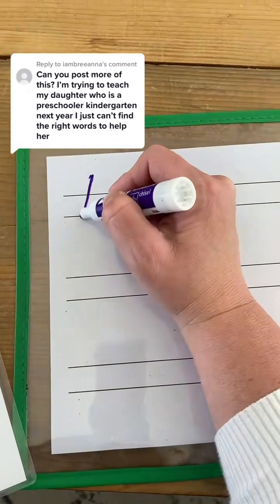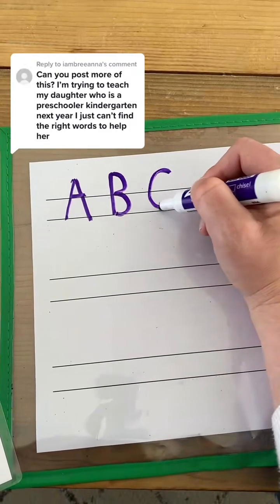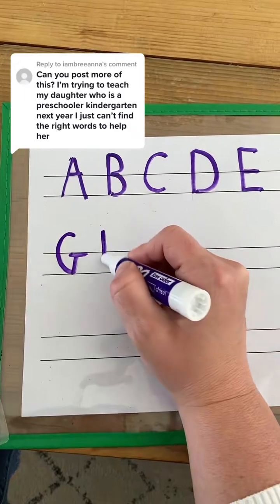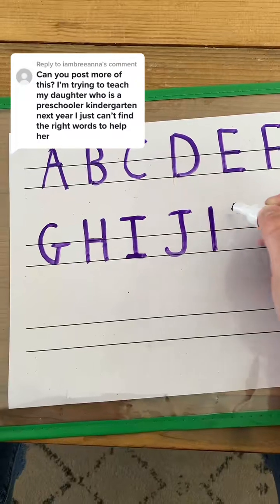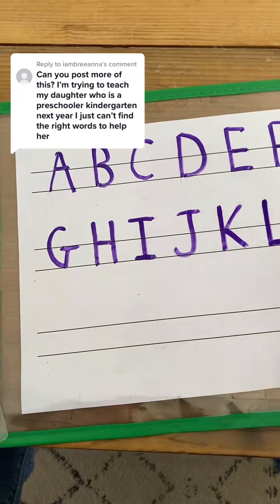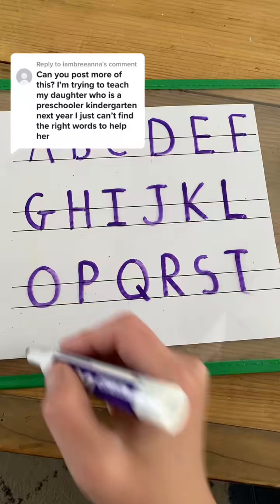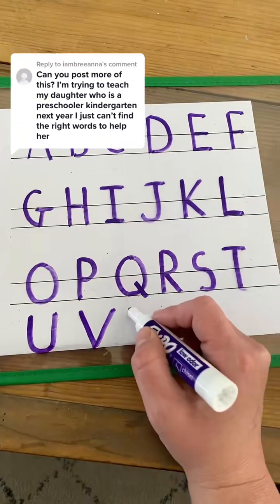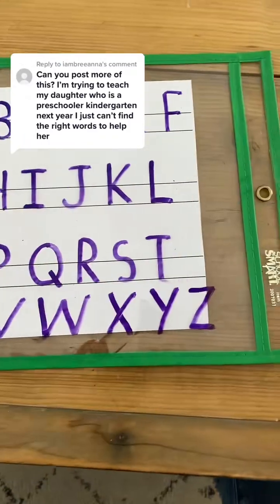capital letters language